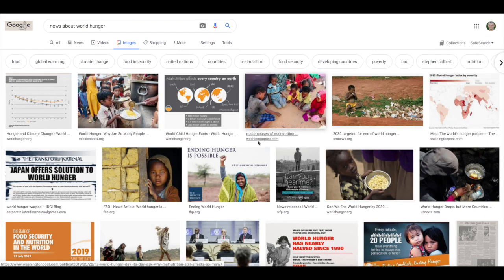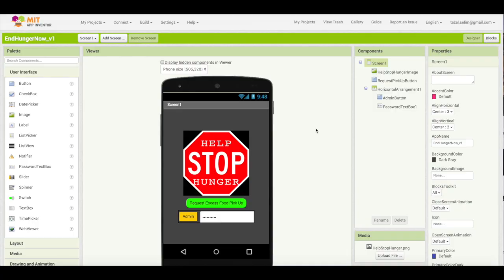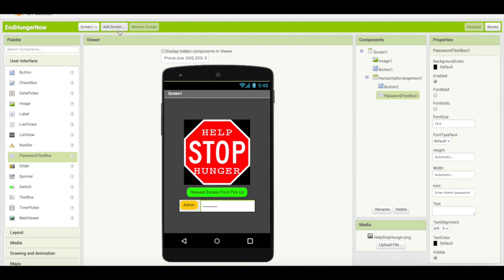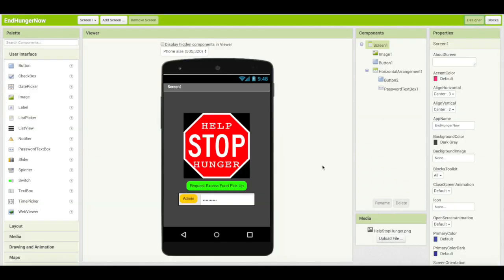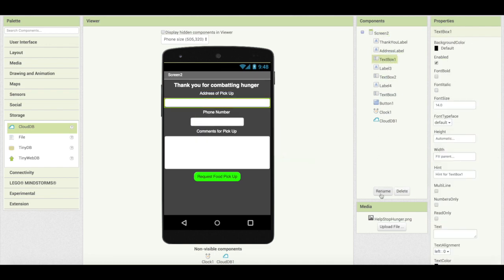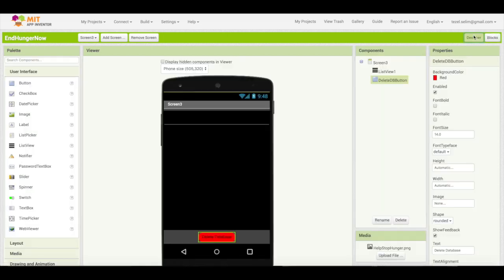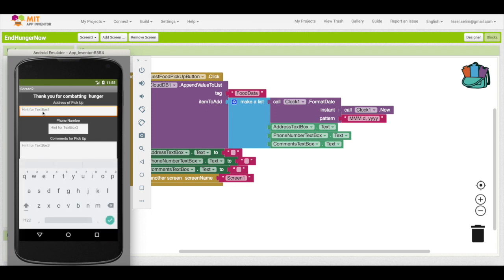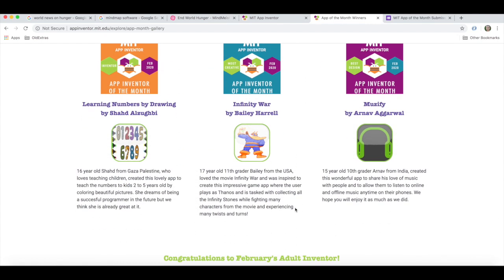Building the EndHungerNow App: An example in Computational Action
This video has been created to assist those who would like to use the power of mobile computing to address a social challenge.  It describes how to take an insurmountable challenge like "ending world hunger" and identify a local version of the challenge for which one can make a difference by building a mobile app.  Step by step instructions are given on how to use MIT App Inventor visual programming environment to create a meaningful application to help alleviate hunger at the local level.  With minimal code the power of Cloud Computing is utilized to create a simple but highly versatile app.
Level: Beginners Level MIT App Inventor
Recommended for: Technovation Challenge, National Academy Foundation (NAF) Challenges, Congressional App Challenge.

Breakdown of the Tutorial:
00:00 Computational Action
01:09 Brainstorming
02:13 Breaking the Challenge to Manageable Parts
04:00 Design Sketches and Rough Draft
09:35 Overview of the App
13:18 Design of the User Interface: Screen1
18:33 Design of the User Interface: Screen2
24:49 Design of the User Interface: Screen3
28:15 Coding of the User Interface: Screen1
35:07 Coding of the User Interface: Screen2
46:09 Coding of the User Interface: Screen3
54:05 Testing the App
1:01:07 Recap

You can examine the finished product at this MIT App Inventor Gallery location: